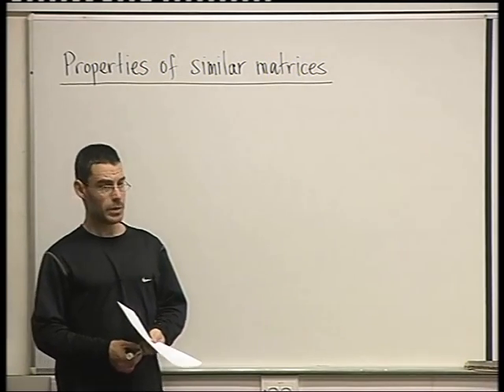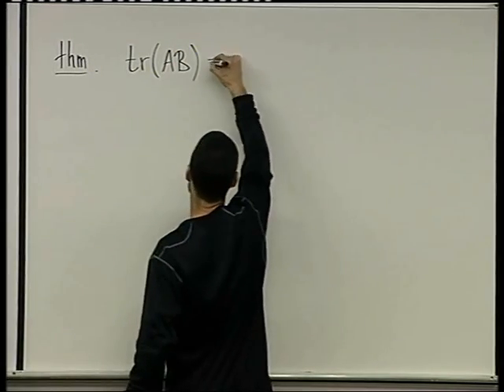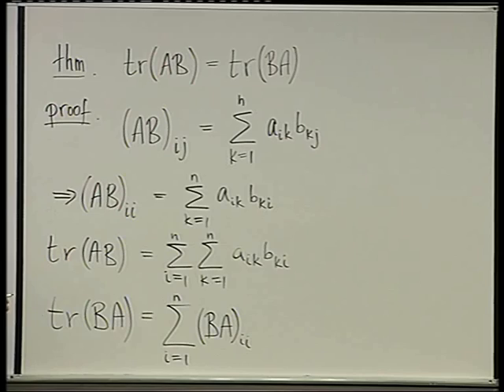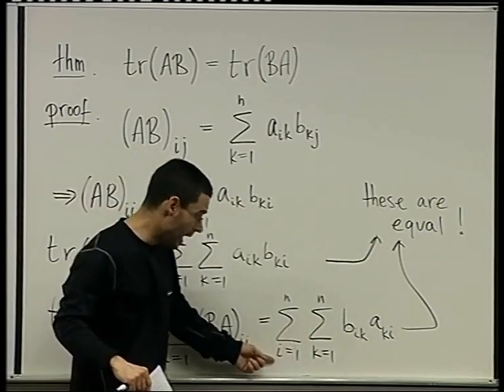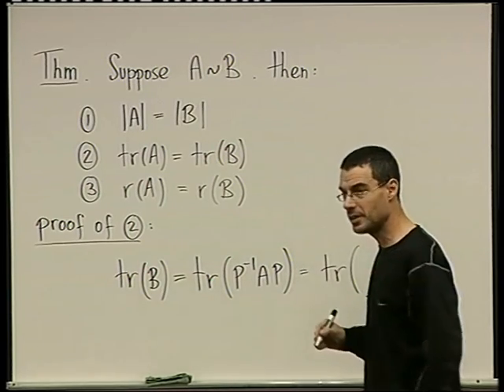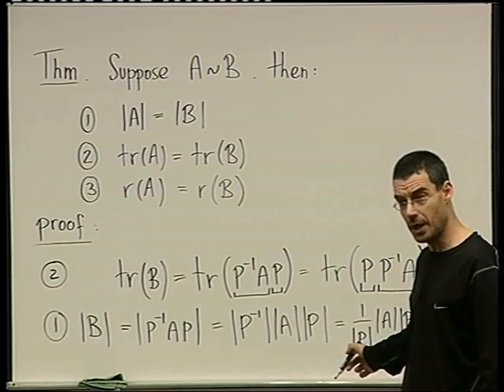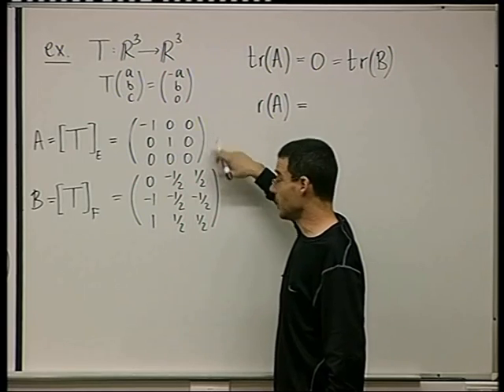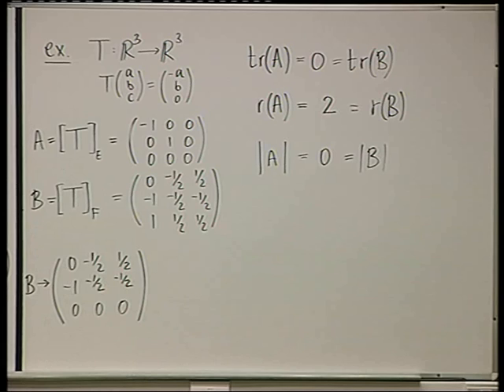61 - Properties of similar matrices